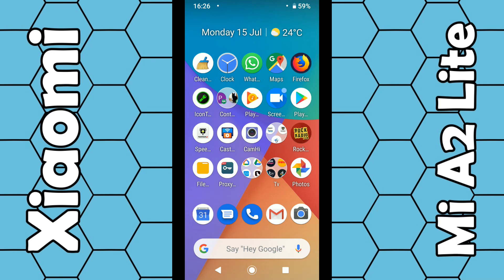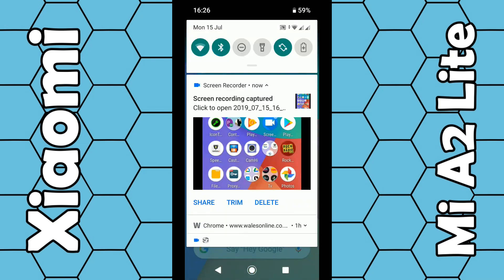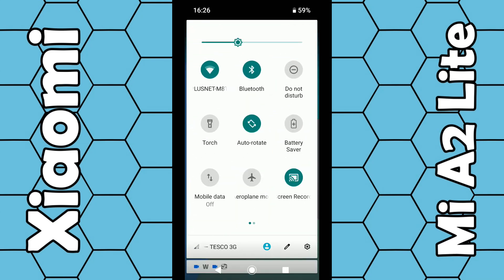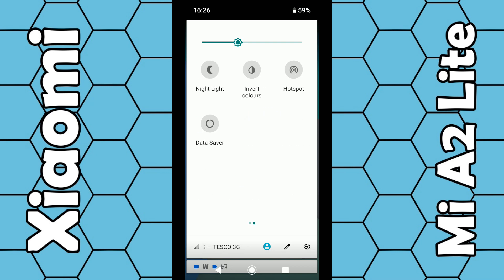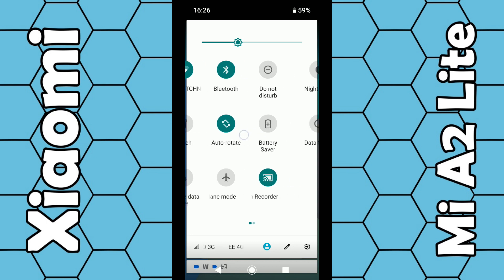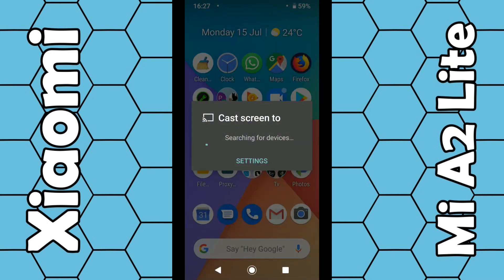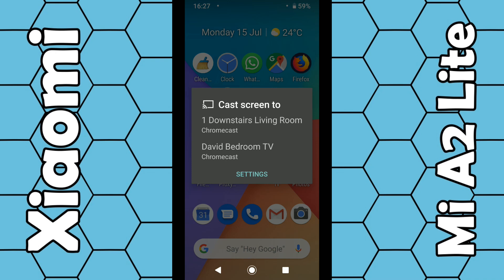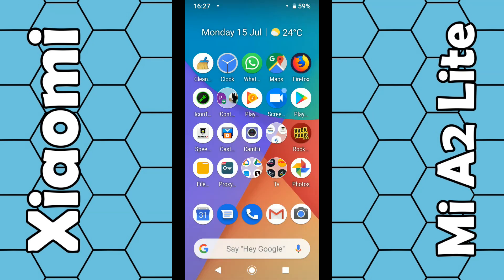How to Cast the Xiaomi Mi A2 Lite Screen over to Google ChromeCast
In this video I'll show you how you can cast your entire screen from the Xiaomi Mi A2 Lite Screen over to Google ChromeCast. Make sure that your chromecast is set up properly and connected to the same Wi-Fi as your phone.